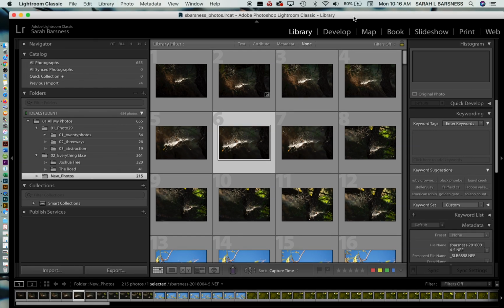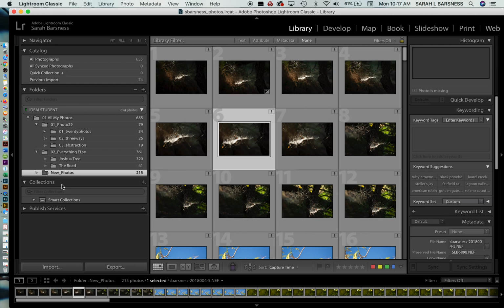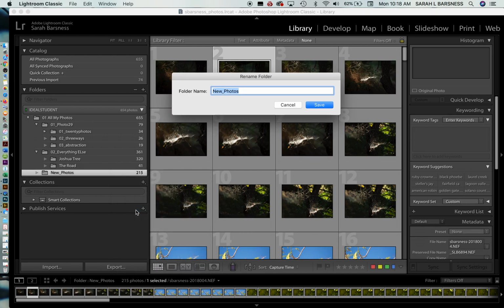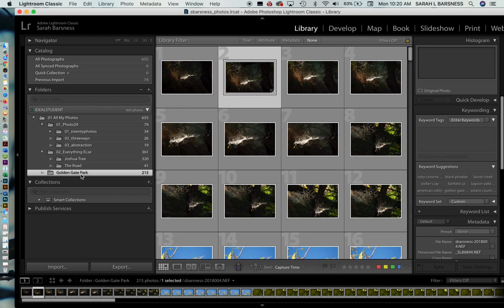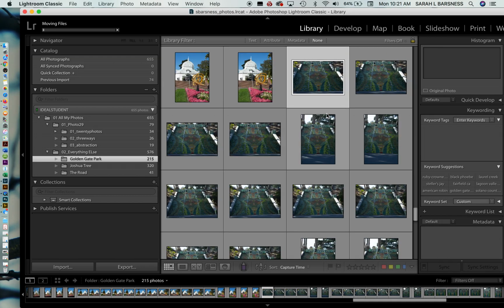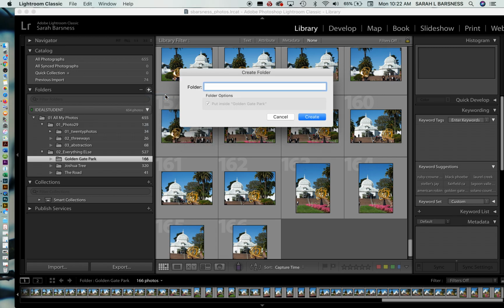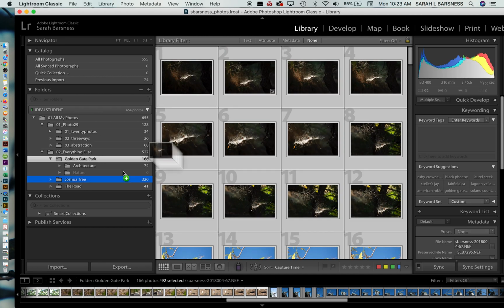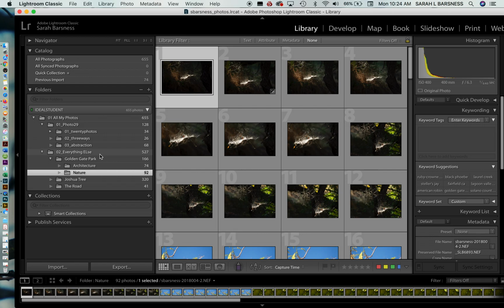Organizing Files and Folders in Lightroom